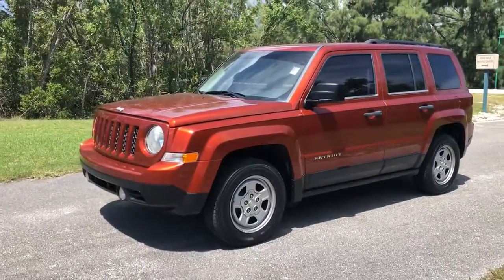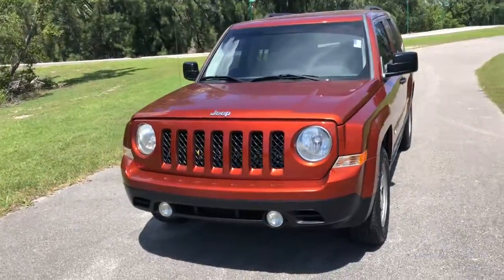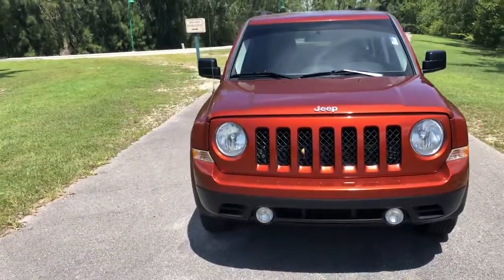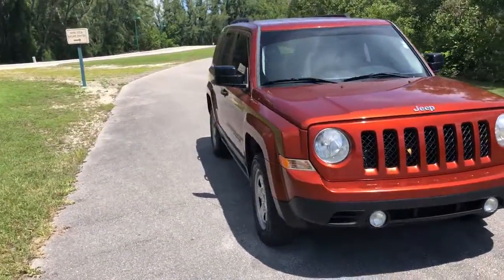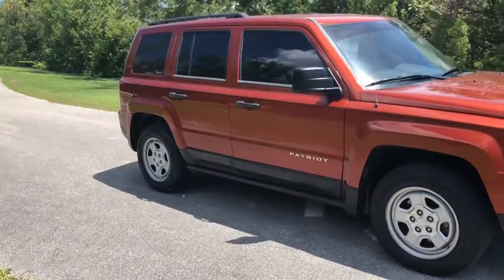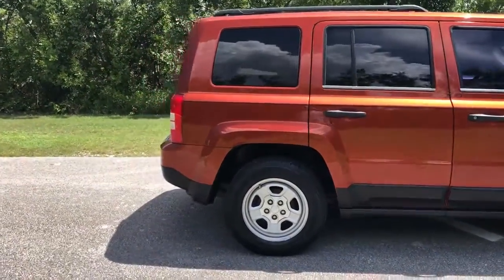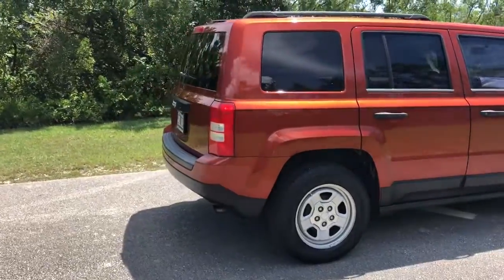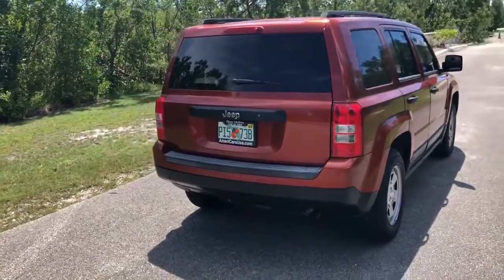2012 Jeep Patriot for sale